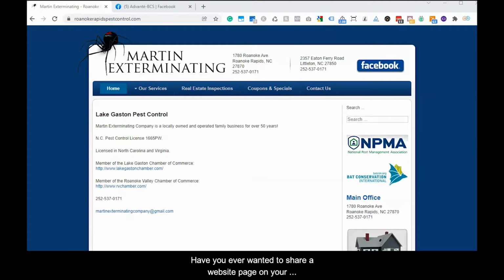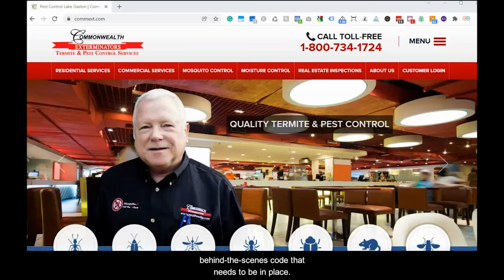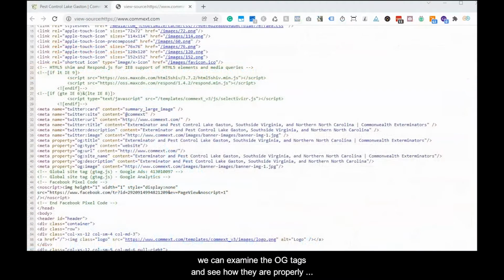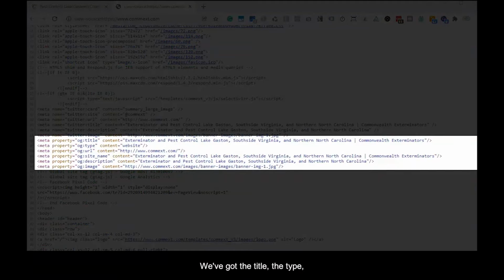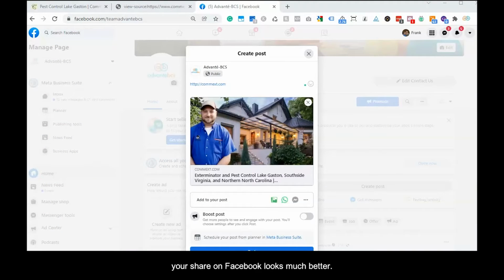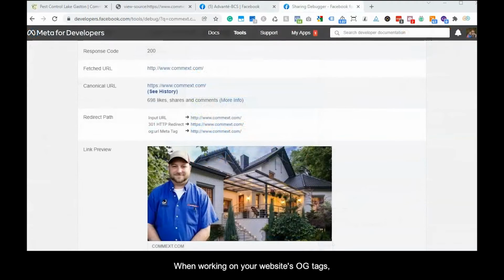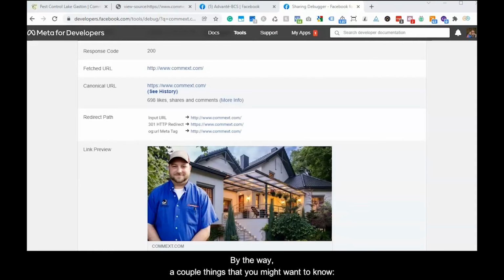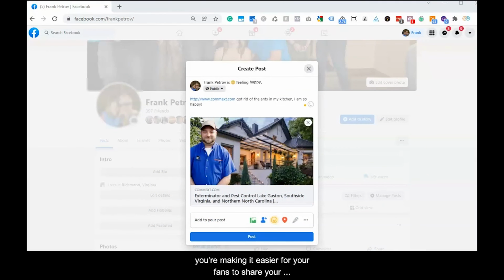What You Need To Know About OG Tags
Learn all about using OG tags on your website, including what they are, how to edit them, and why they make an impact on your company's digital presence.

Timestamps:
00:00-00:20 - Introduction
00:20-01:00 - What Are OG Tags?
01:00-01:15 - Examples Of OG Tags
01:15-01:30 - Why It's Important To Set OG Tags
01:30-02:09 - Using The Facebook Debugger To Test OG Tags
02:09-02:27 - Outro

Want a marketing partner who can help you succeed with a world-class website? Get in touch with the Advanté-BCS team.